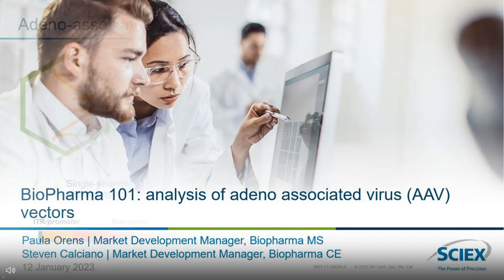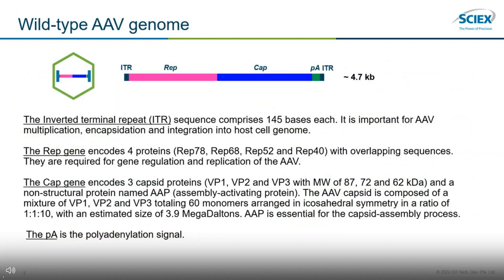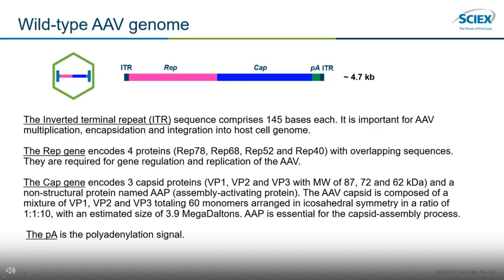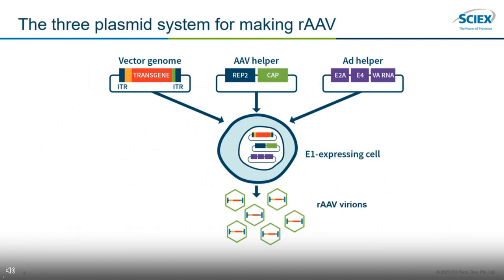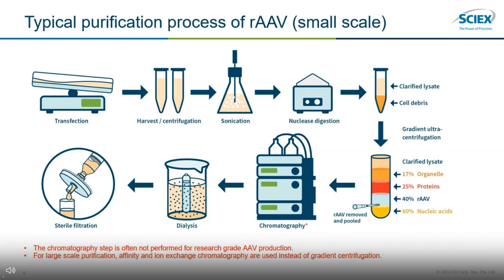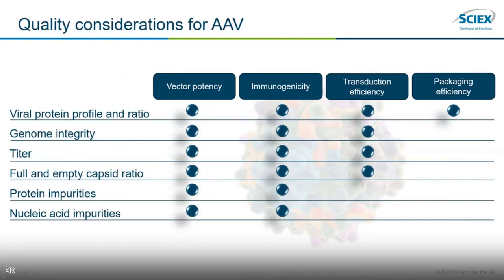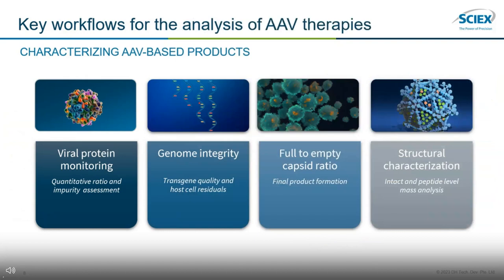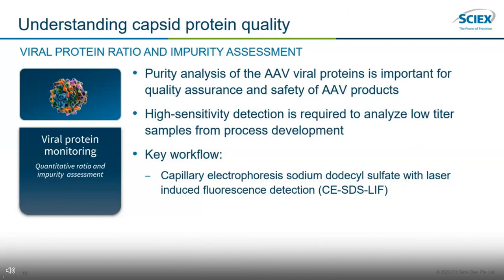Biopharma 101: Analysis of Adeno-associated Viral (AAV) Vectors (SCIEX Webinar)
Adeno-associated viral (AAV) vectors comprise the majority of recent gene therapy development programs due to their broad tissue-tropism and relatively low immunogenicity. Recent gene therapy approvals, including therapies for ocular and central nervous system disorders, have demonstrated AAV as an effective technology for genetic disease treatment.

Biopharma 101 by SCIEX is intended to provide you with a thorough introduction to foundational analytical characterization workflows for AAV based gene therapeutics, from the basics of AAV production to assays for vector potency, immunogenicity, transduction effectiveness and packaging efficiency. Attending this class will upgrade your AAV gene therapy analytical expertise!

𝗟𝗲𝗮𝗿𝗻𝗶𝗻𝗴 𝗢𝗯𝗷𝗲𝗰𝘁𝗶𝘃𝗲𝘀
▷   Characterize AAV protein impurities and determine accurate capsid titer
▷   Determine genomic integrity, purity and titer with an accurate genome size estimation
▷   Calculate the empty and full capsid ratio with an accurate determination of partial capsids
▷   Observe nearly complete sequence coverage for the three viral proteins (VP1, VP2 and VP3) and confidently identify modifications in low abundance

𝗣𝗿𝗲𝘀𝗲𝗻𝘁𝗲𝗿𝘀
🎤  Paula Orens, Market Development Manager, Biopharma MS, SCIEX
🎤  Steven Calciano, Market Development Manager, Biopharma CE, SCIEX